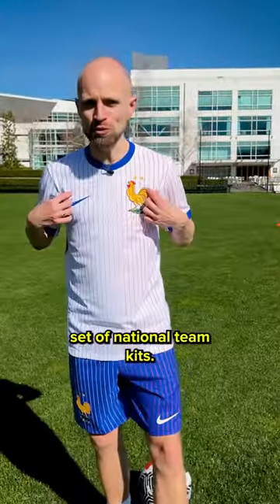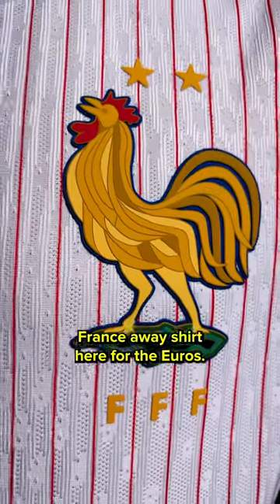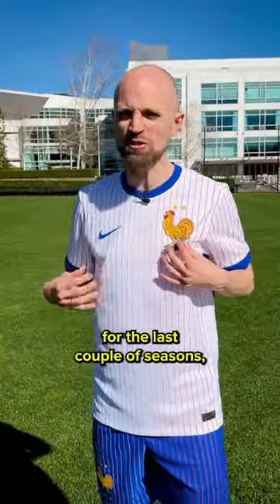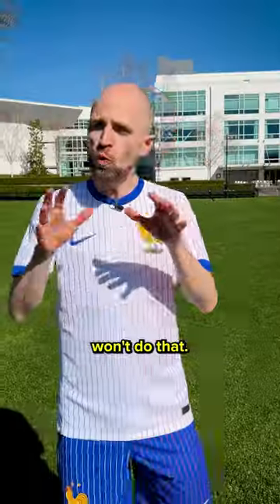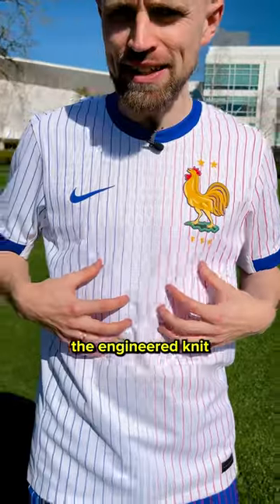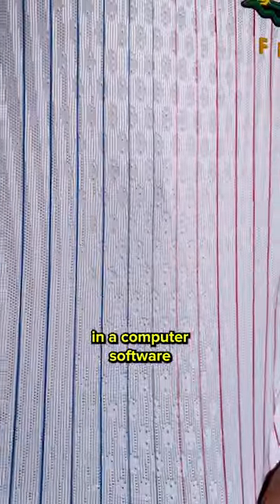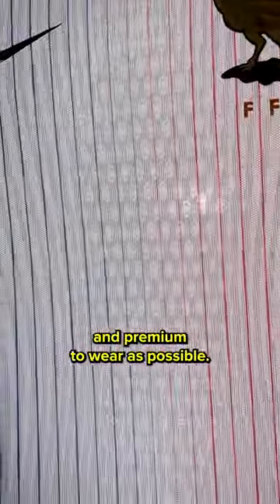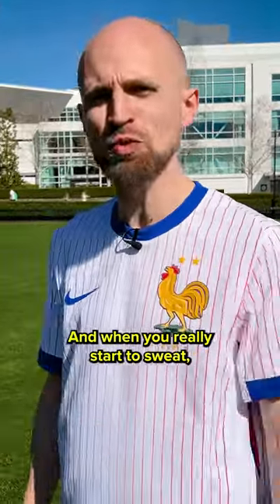No more clingy, sweaty football shirts!